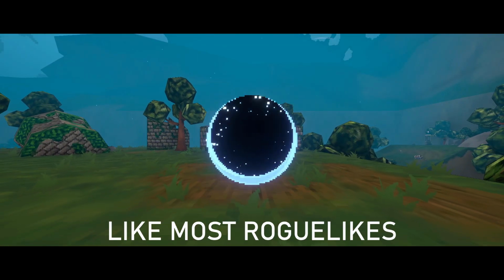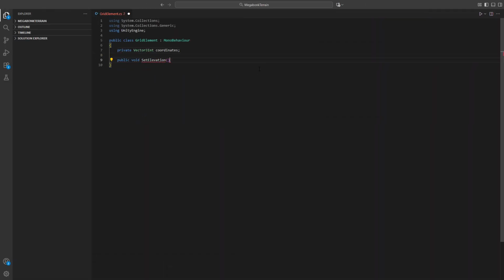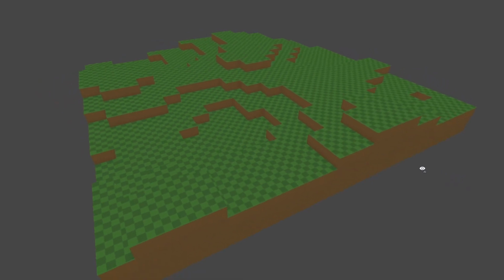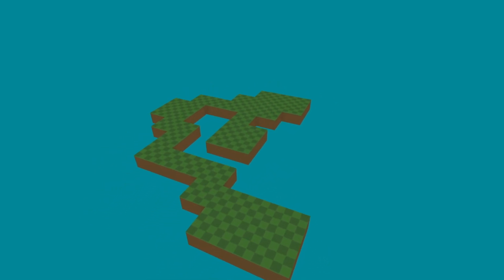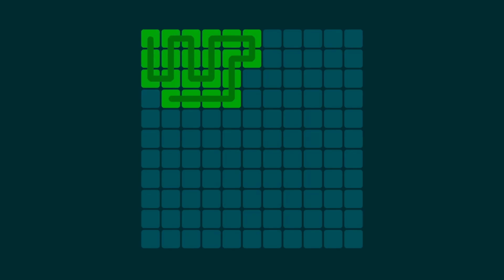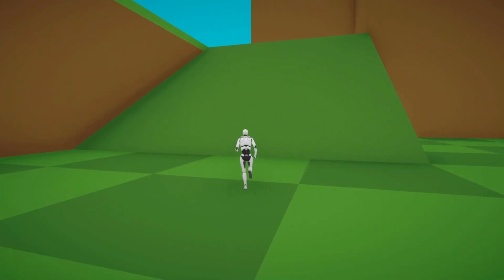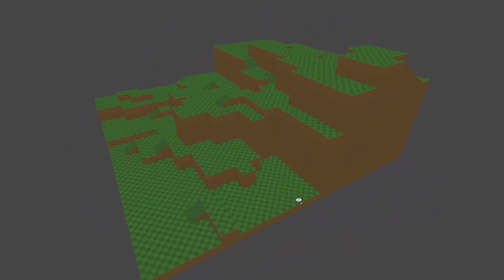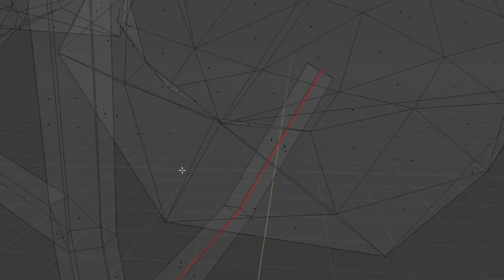I Made a Random MEGABONK Level Generator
Recreating Megabonk's procedural terrain generation in Unity